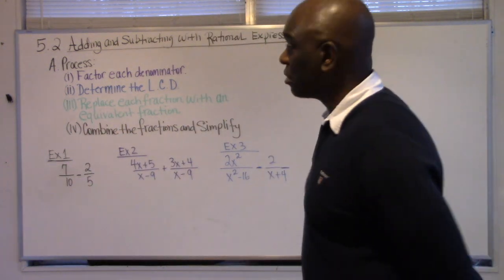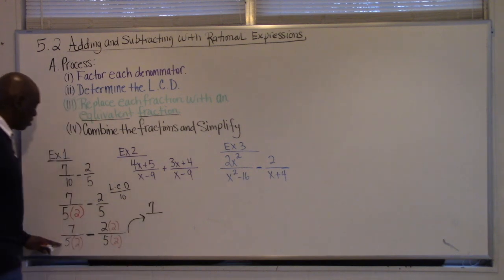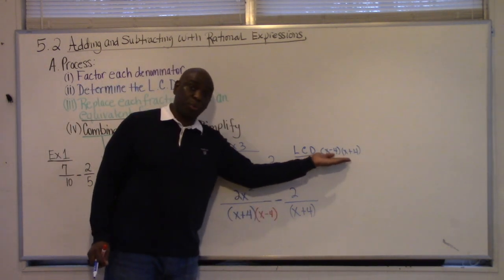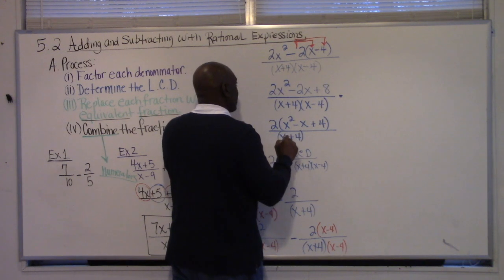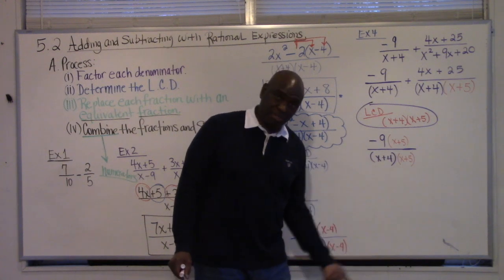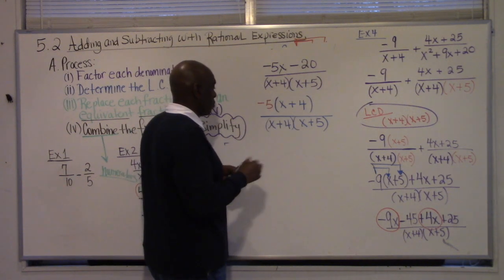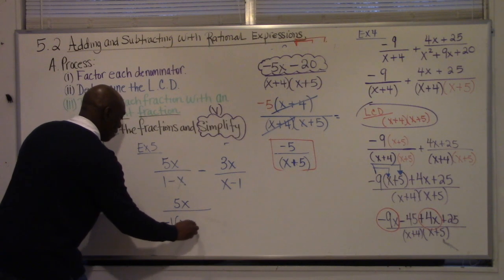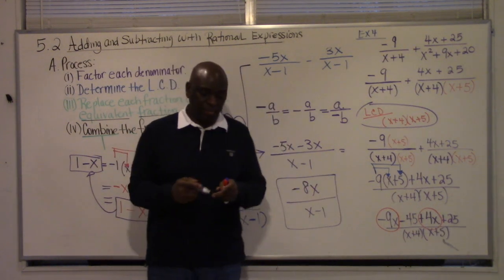Rational Expression (Adding and Subtracting) Lesson 5.2